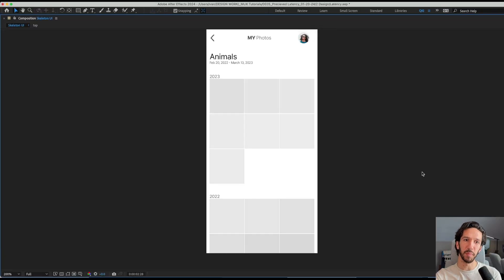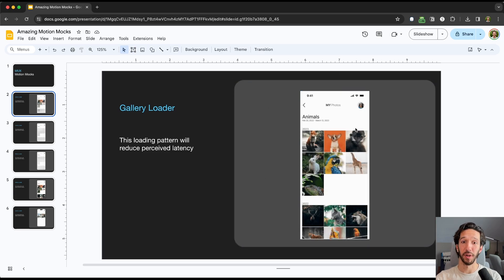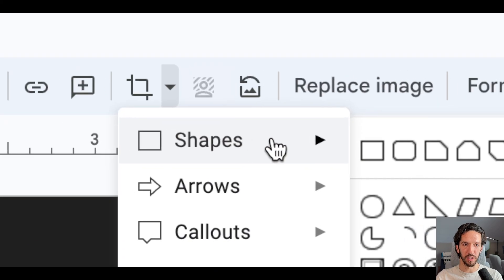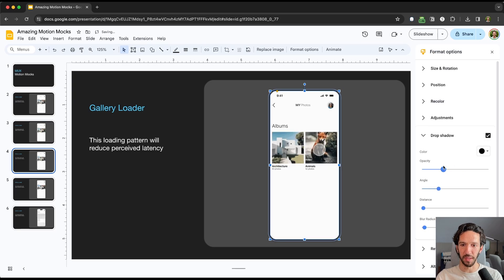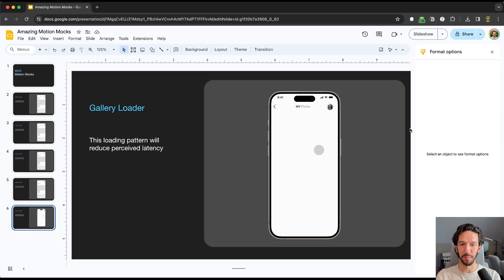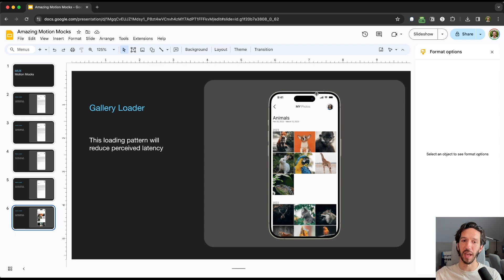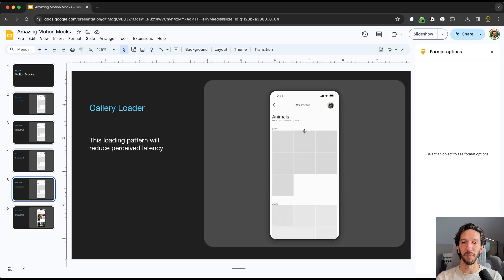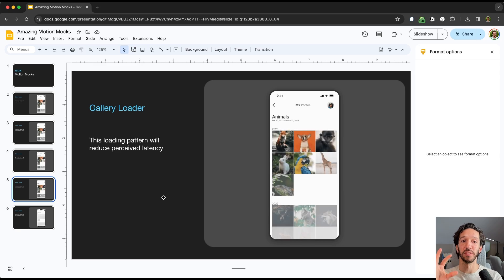After Effects Animation Motion mockups: The ultimate presentation hack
Learn how to effectively create and present motion mockups for your designs. This tutorial walks you through simple techniques to showcase your motion work, ensuring clear communication and easy feedback from your team. Perfect for designers looking to refine their presentation skills.

Chapters:
Intro 0:00
Mocks 0:09
Wrap Up 4:17